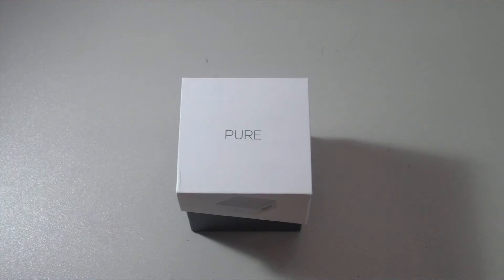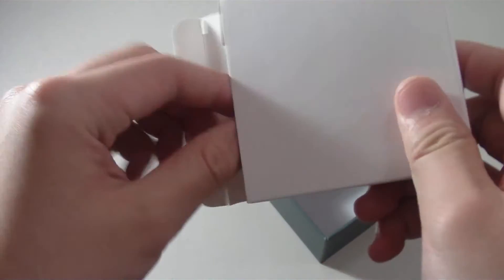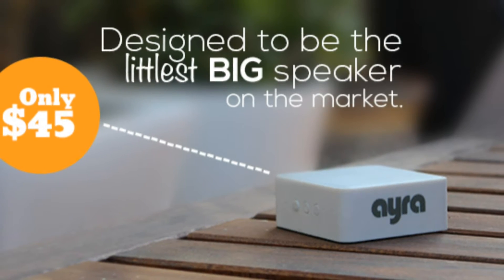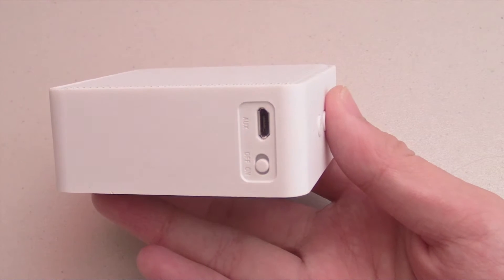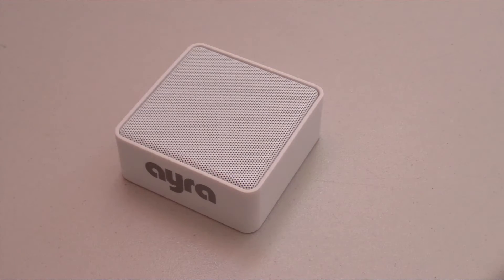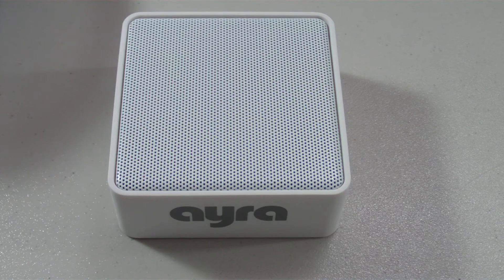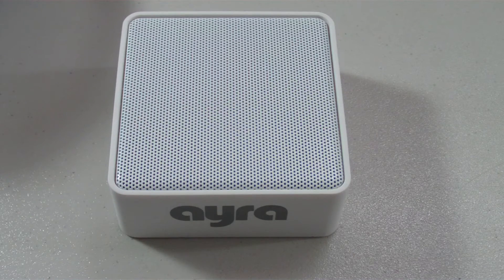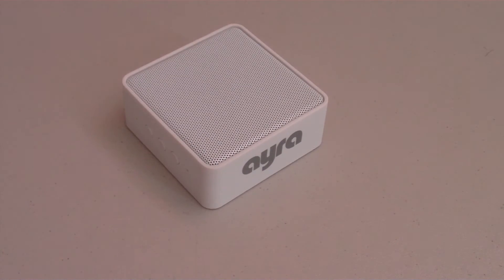Ayra Portable Wireless Bluetooth Speaker Unboxing & Review!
The Ayra is the smallest most powerful wireless bluetooth speaker on the market! Tiny speaker, incredible sound. The Ayra Bluetooth Speaker was designed to be the most powerful 'Tiny' speaker on the market today. With the Ayra, you can stream music wirelessly anywhere via bluetooth (Or wired with the included 3.5mm adapter). Experience a deeper and more resonant sound than you ever thought possible from such a small device. Enjoy the unboxing and review!

Ayra is compatible with any device that has bluetooth functionality.

Purchase the Ayra!